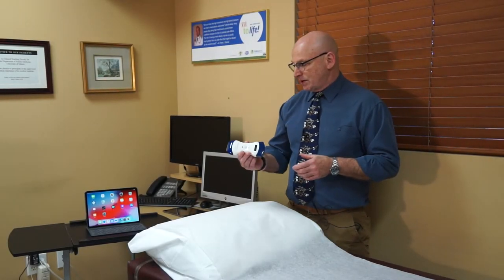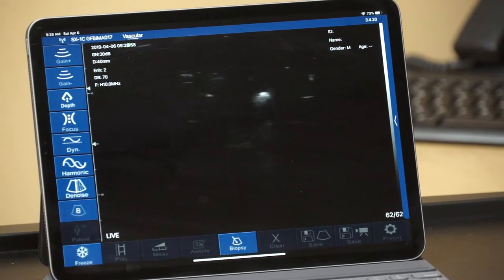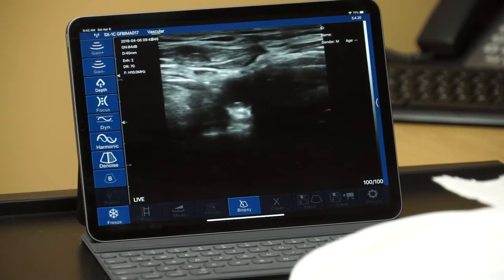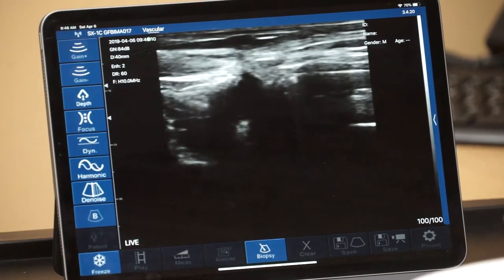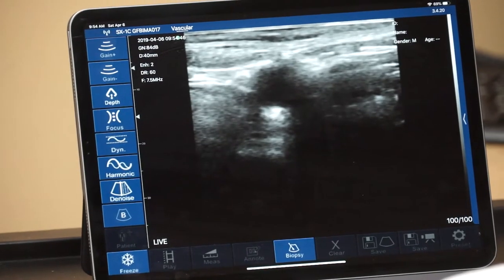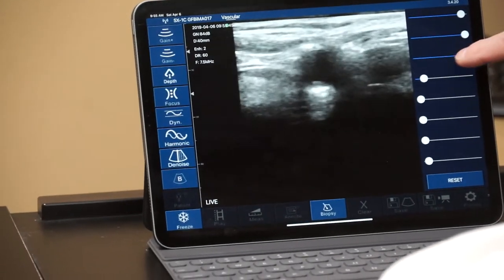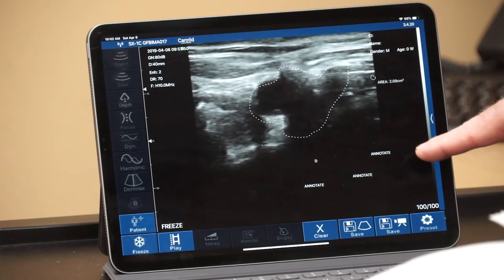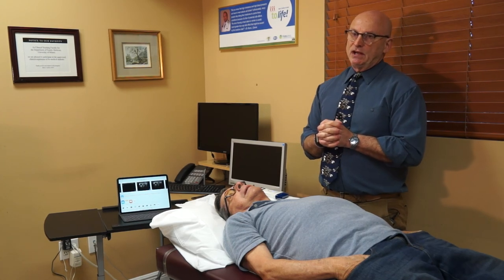How To Use Your SonoStar Wireless Ultrasound Probe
In this video tutorial, Dr. Carl Gold, Chief Medical Officer for Health Best International, LLC, will show you how to use the SonoStar wireless ultrasound probe and its associated app.